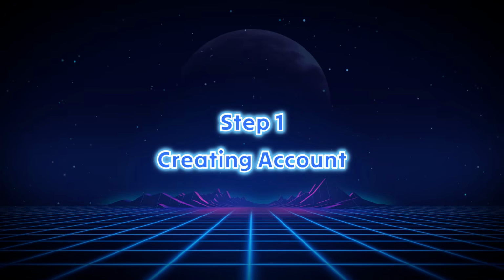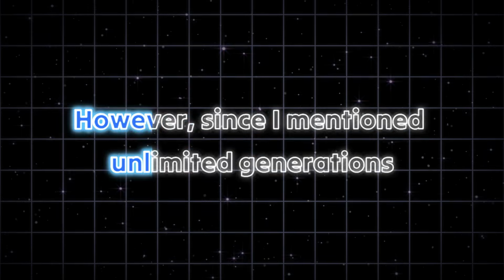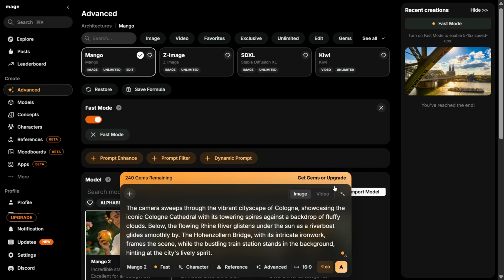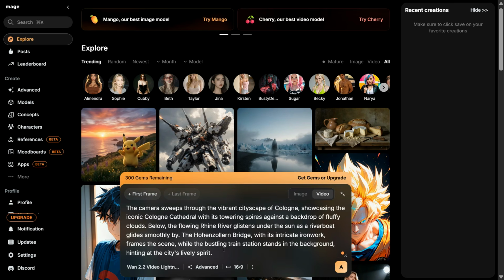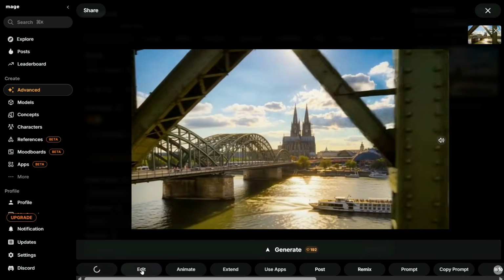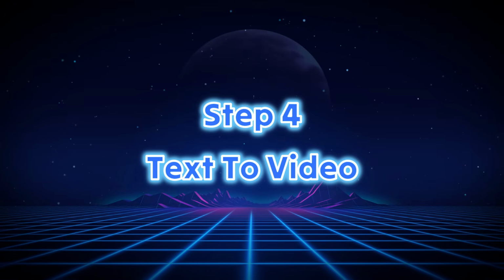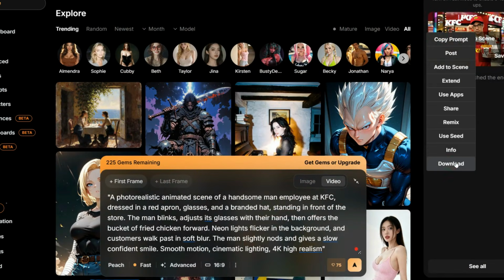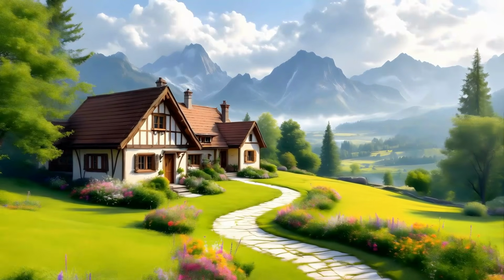Replace GROK With FREE AI Video Generator | Best Free AI Video Generator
Today, most AI video generators available in the market are paid, and only a few provide high-quality image and video generation for free. Because of this, finding a tool that is both powerful and completely free can be quite difficult. But in this video, I’m going to introduce you to an AI video generator that works as a strong alternative to Grok. This tool can generate both high-quality images and videos with impressive results. What makes it even more exciting is that it’s completely free to use—and with the right approach, you can even use it without any limits. Yes, you heard that right—absolutely unlimited! I’ll show you exactly how to do that.

Convert photo to video AI
AI photo animation
AI video maker
Photo to video with AI
AI video editing tutorial
AI slideshow maker
Animated photo
Animated image

How To Convert Photo Into Long Video For FREE | Generate FREE & UNLIMITED AI Videos With Sound

How To Convert Photo Into Video Using AI For FREE | Generate FREE & UNLIMITED AI Videos With Sound